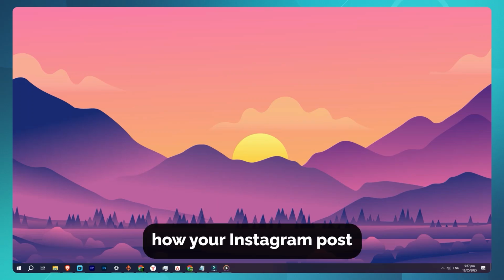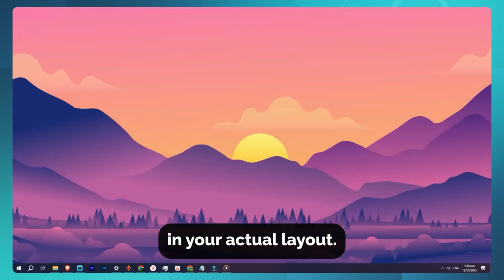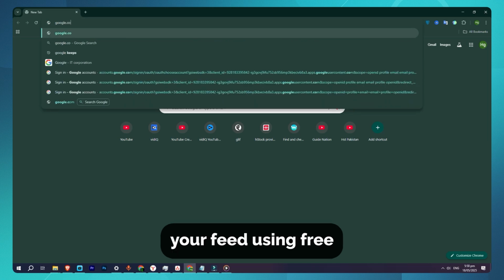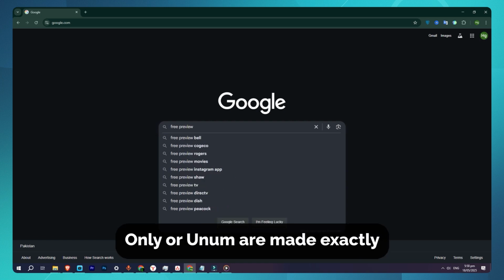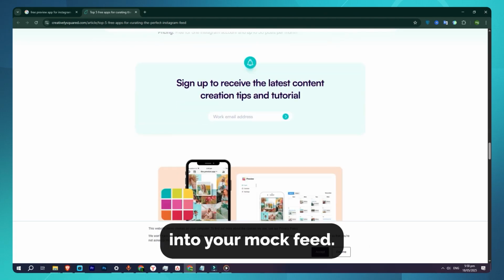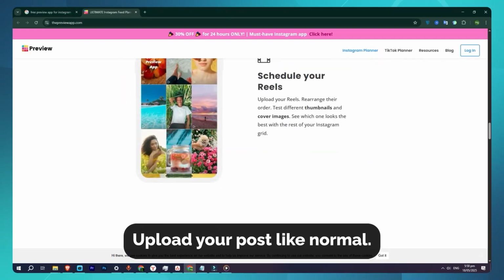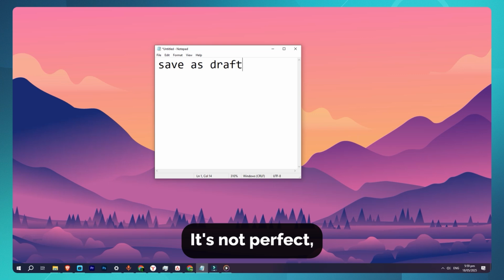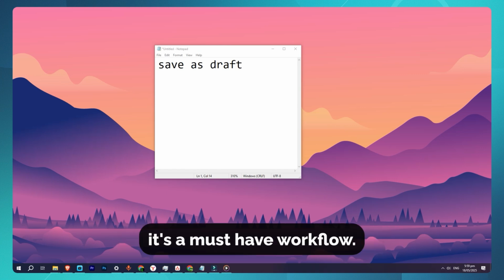How to Preview Instagram Posts in Feed Before Posting (2026 Tutorial)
Thank you! 📸 How to Preview Your Instagram Posts in Your Feed Before Posting (2025 Tutorial)
Want to see how your Instagram feed will look before you hit “Post”? In this quick tutorial, I’ll show you the best methods and apps to preview your Instagram posts and plan a cohesive, stunning feed in advance.

✅ In this video, you’ll learn:

Using Instagram’s draft feature to preview posts

Best third-party apps for Instagram feed planning

Tips for arranging posts for aesthetic appeal

How to schedule posts while visualizing your feed

💡 Perfect for influencers, content creators, and anyone wanting a beautiful Instagram profile.